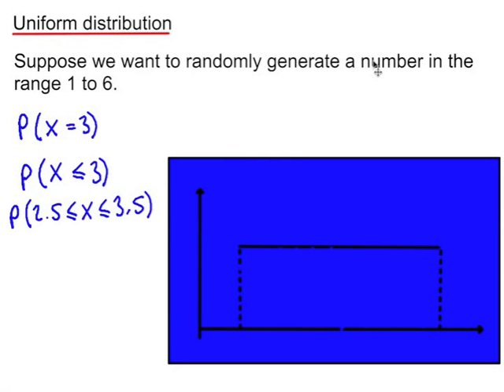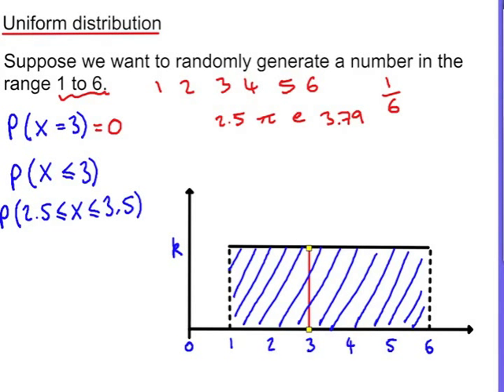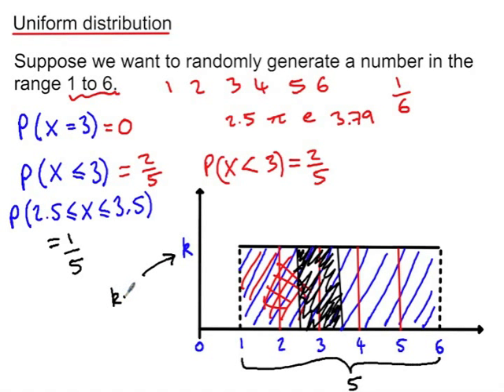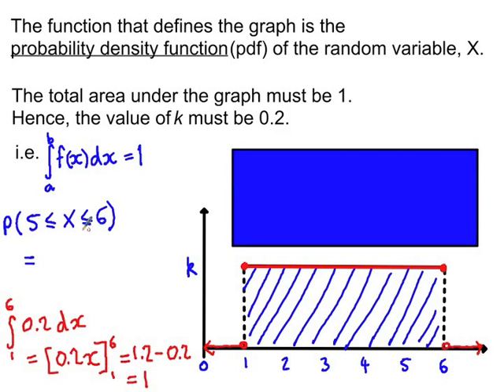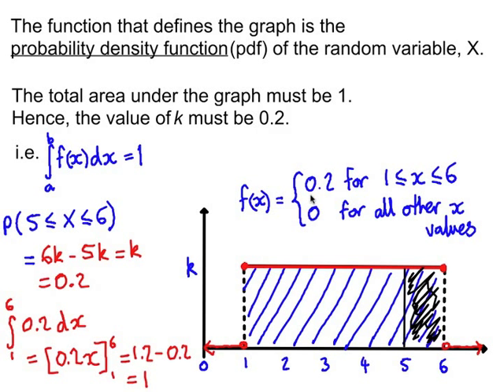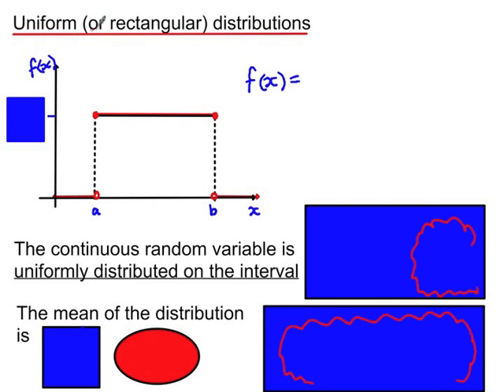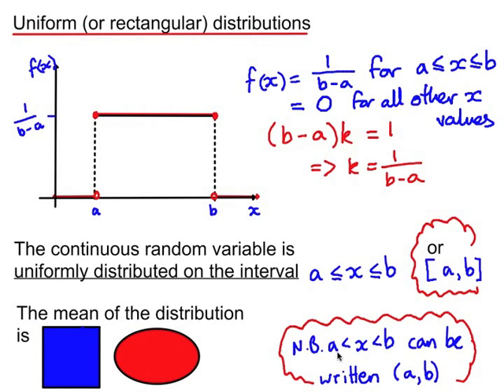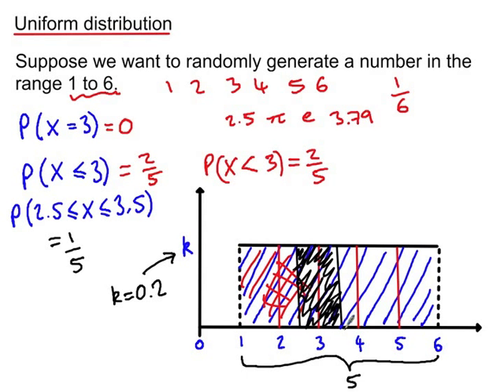Probability distributions - uniform (rectangular) distributions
Introduction to uniform/rectangular continuous probability distributions.